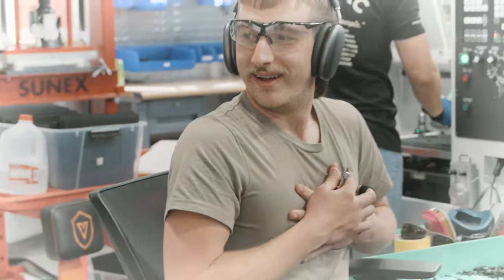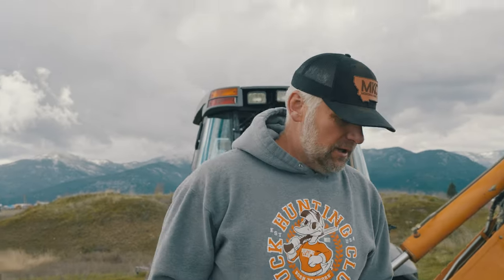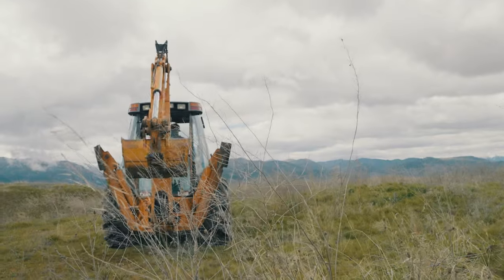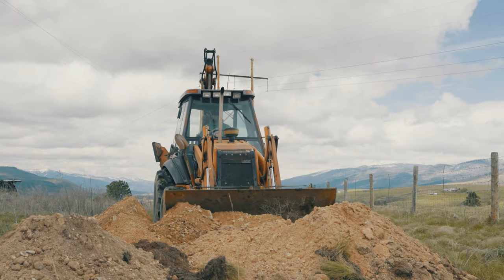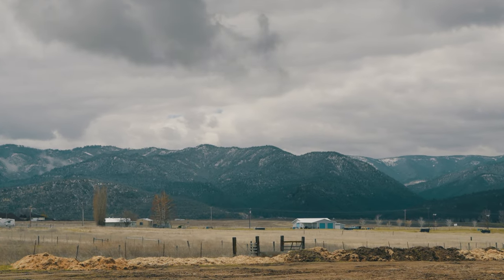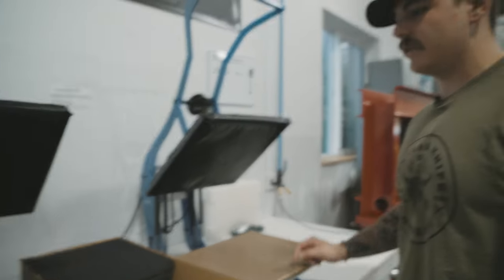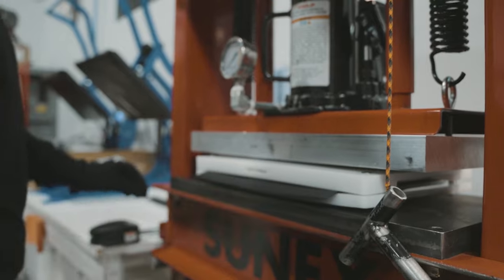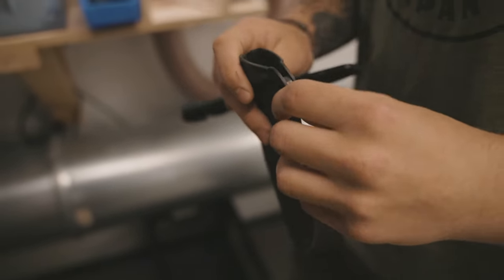8 YEAR OLD FAN DESIGNS NEW KNIFE!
GIVEAWAY CLOSED! A WINNER HAS BEEN CHOSEN AND NOTIFIED BY EMAIL

VIDEO DESCRIPTION
Weekly Vlog 55 - Josh breaks ground at the new MKC Headquarters site, the team is testing some new laser designs, Nick walks through how our sheaths are made, and Dylan designs a very special knife for one of MKC's biggest fans.

1. Here is how to enter! (Super Simple!)
3. The winner will be contacted via email

THIS WEEK'S KNIFE DROP – THURSDAY AT 7PM (MST):MKC WHITETAIL